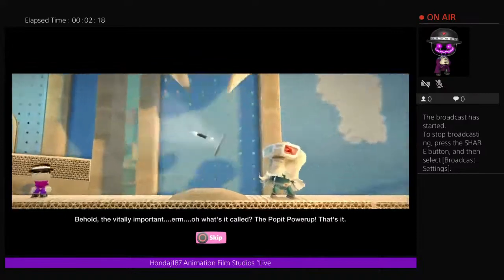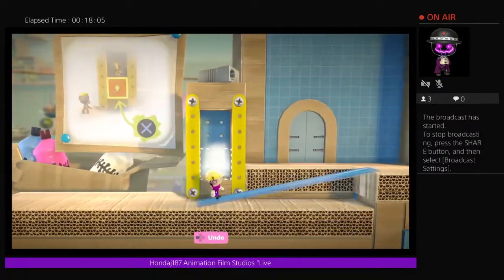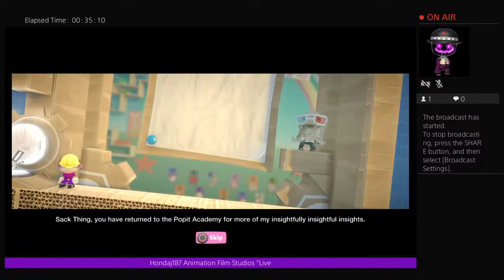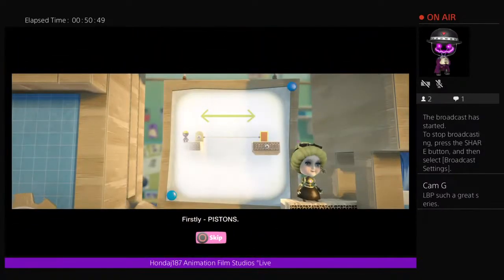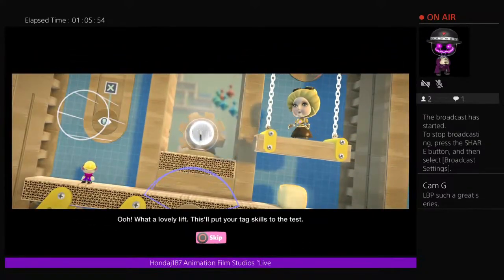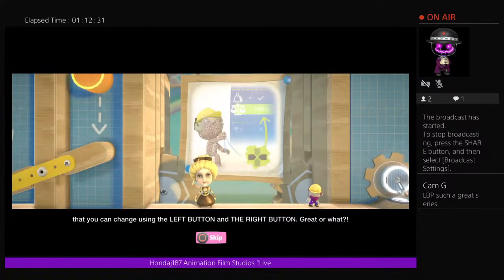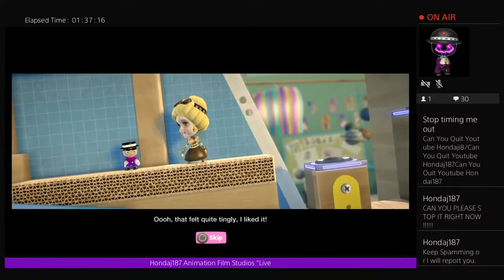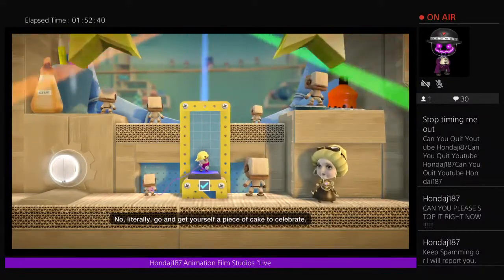LittleBigPlanet 3 Popit Puzzles: Re-education (Live Stream)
Popit Academy Term 1: - 0:00
Popit Academy Term 2: - 49:40